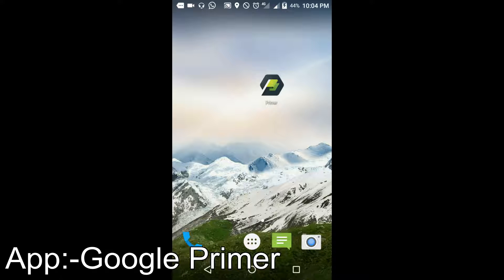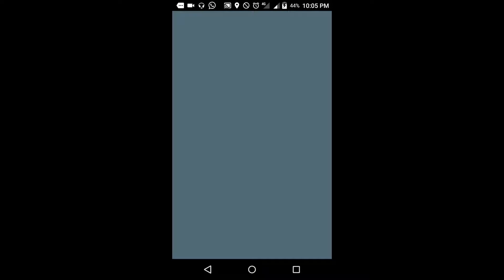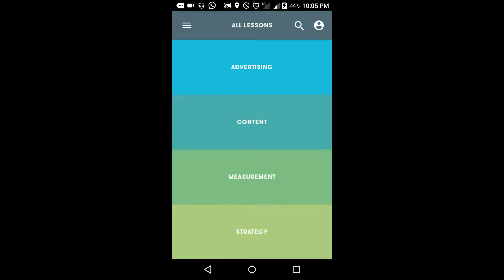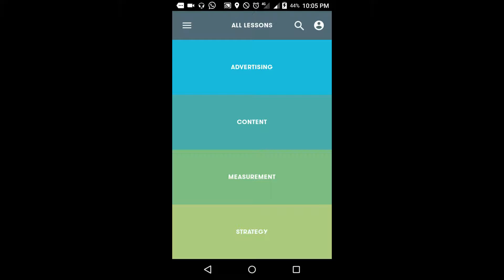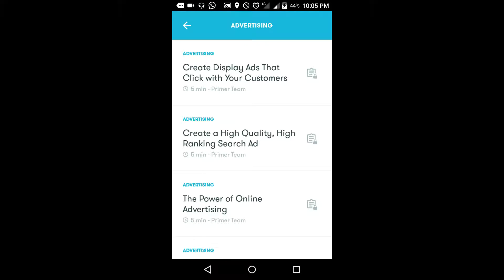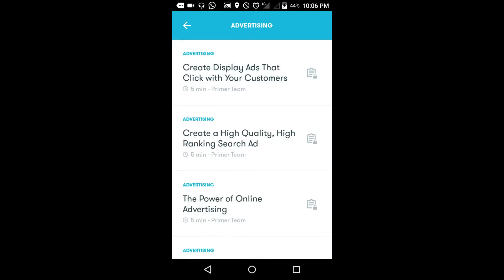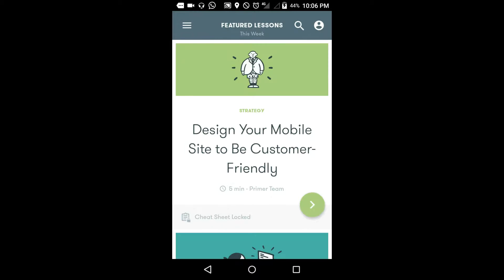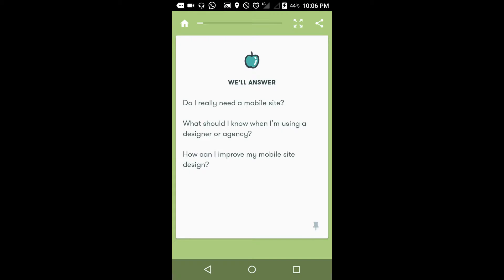Learn Social Marketing Tricks and Tips in 2017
Easy way learn social marketing Google company has recently released  Google primer application for Android smartphones,in this app special design for learn marketing skills and improve the website development to learn latest new languages with in short time  to improve business by using this social media.